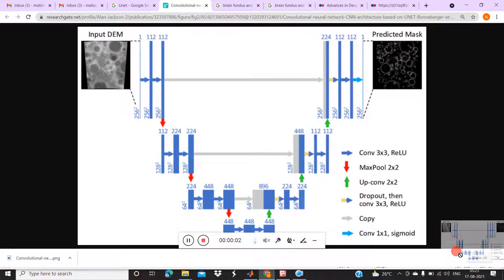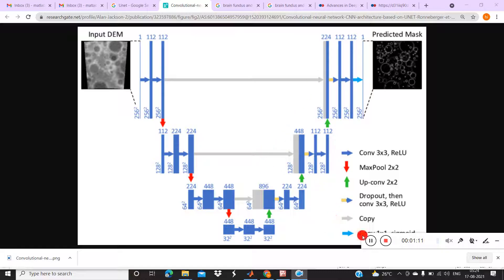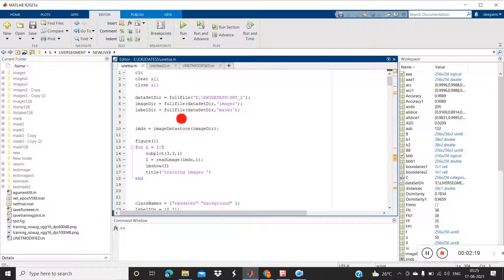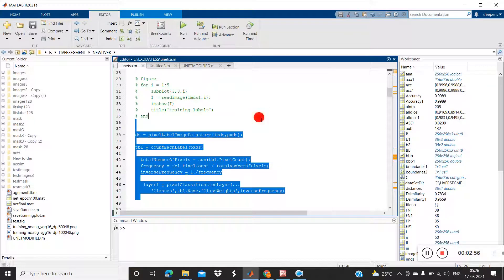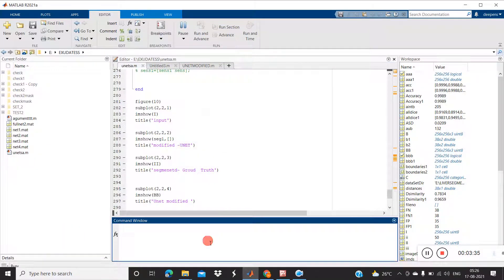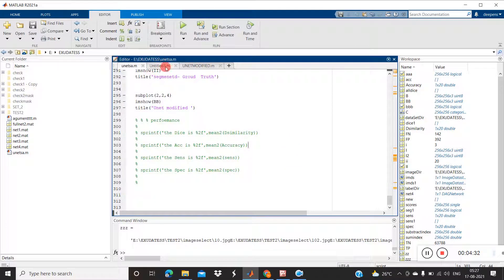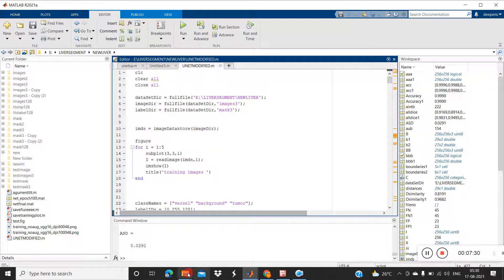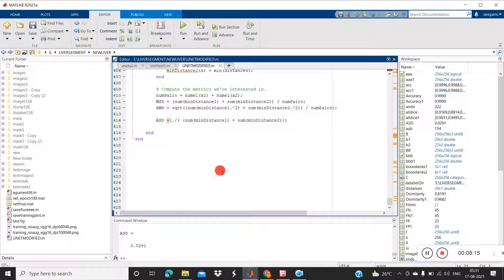Deep learning segmentation Unet model - Brain, fundus, Liver or any medical images -Own data